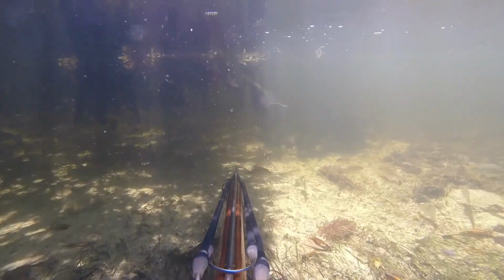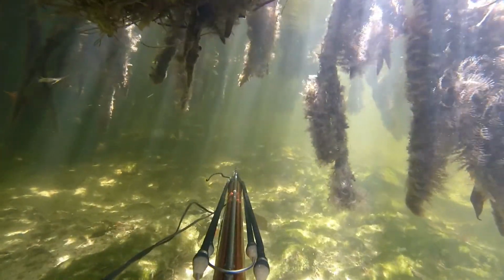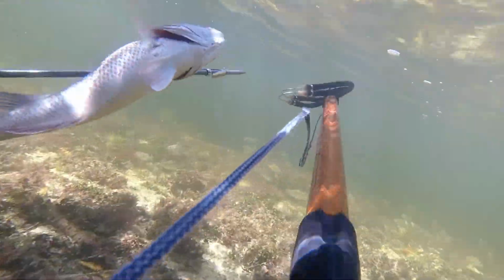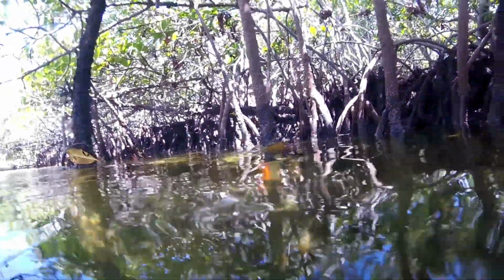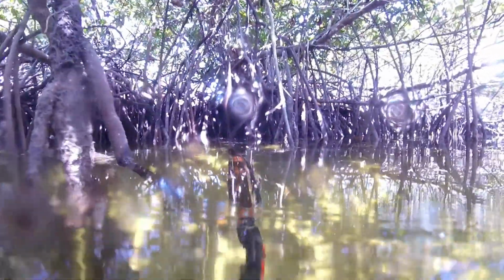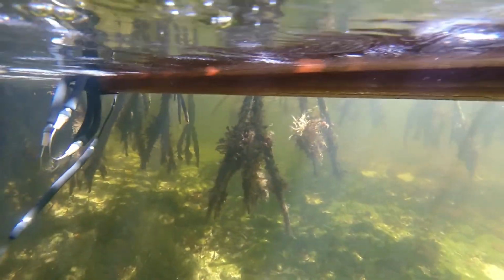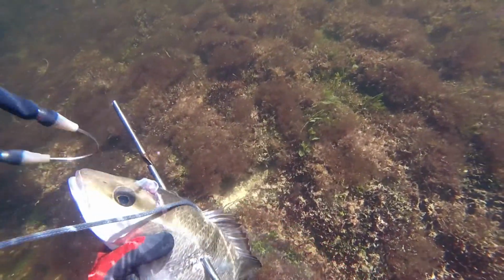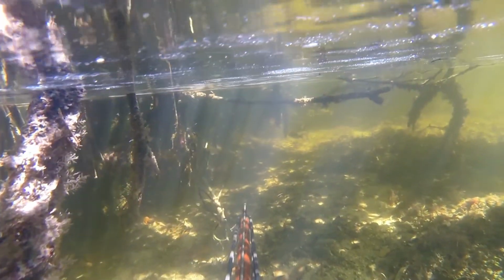Shallow Water Spearfishing: Mangs and Cuberas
Swimming around the mangroves once again, trying to time the slack tide properly so I'm not swimming against the tide too much. The only issue with that is the fish can swim quickly away and are a little more cautious. But I managed to make it work and got some good meat for the table!